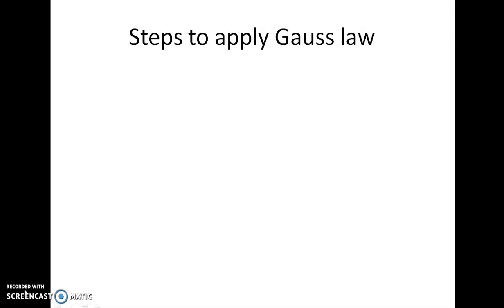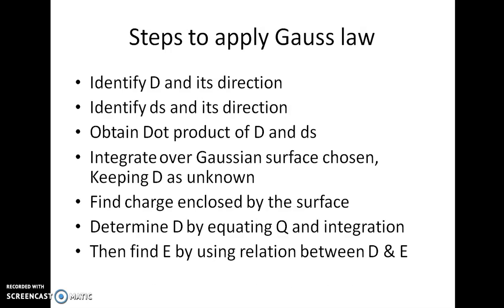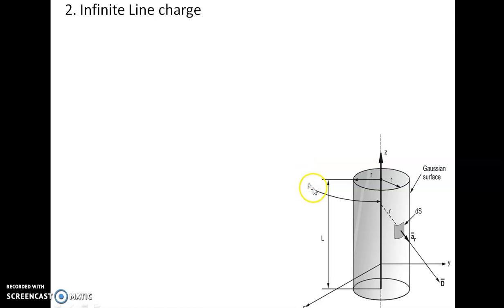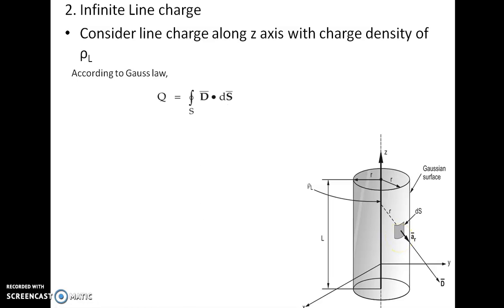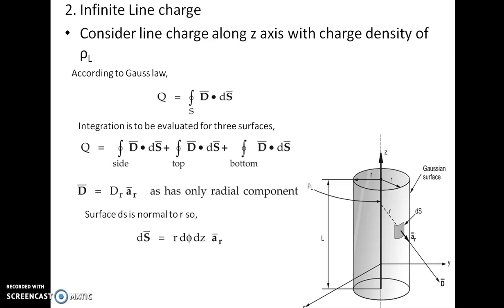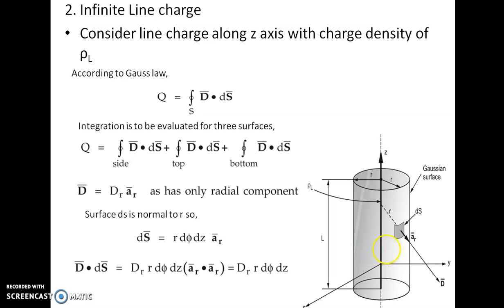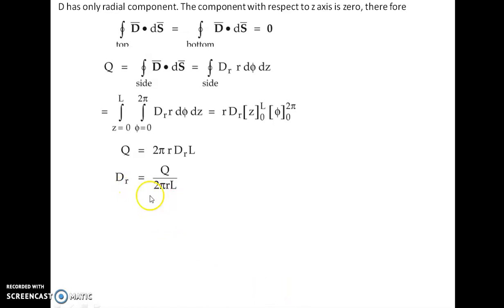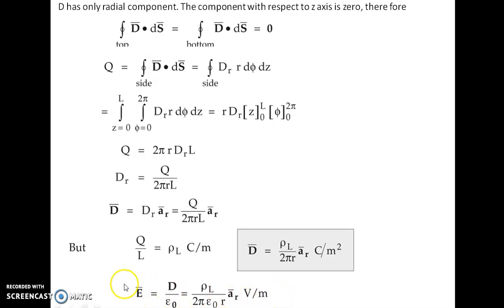SJEC Lectures: Electromagnetic Field Theory: Application of Gauss law- Part 2 (Module 1)